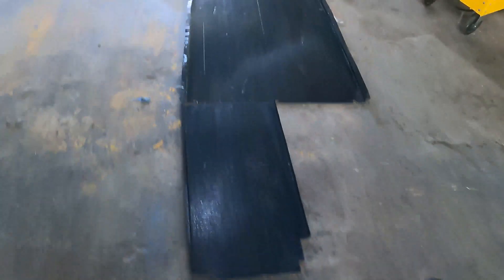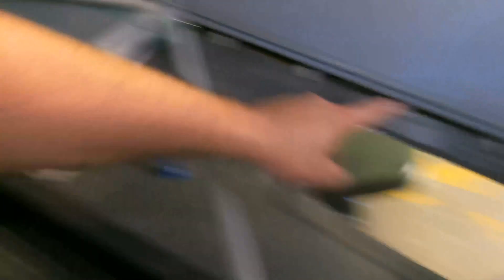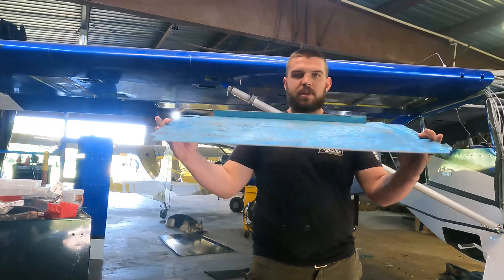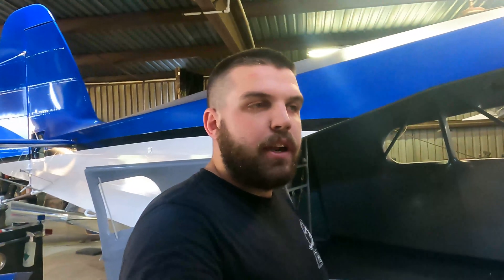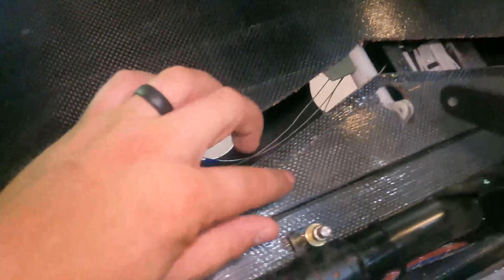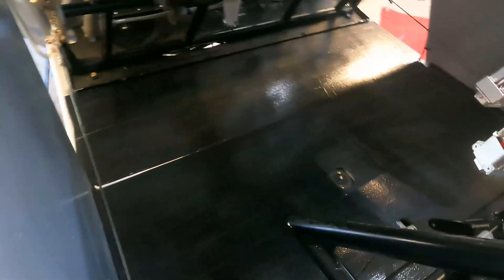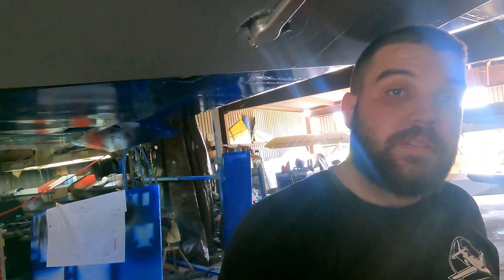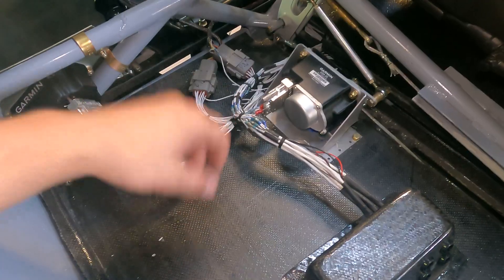Bearhawk Model 5 - Custom carbon fiber floor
In this video we go over the custom floors I built for the Bearhawk. Carbon fiber honeycomb sandwich construction to save weight, catch dirt and add strength.

If you want to know more about our mission go